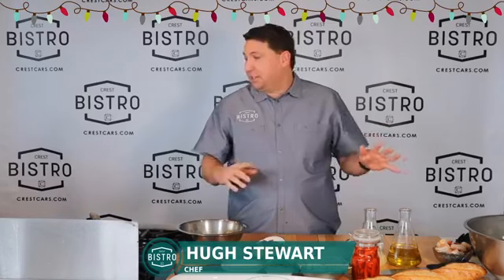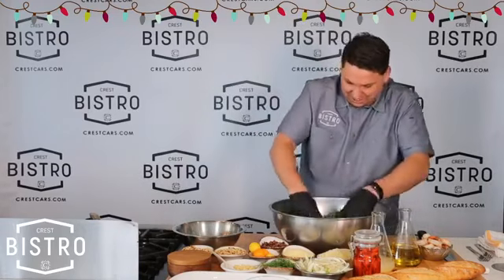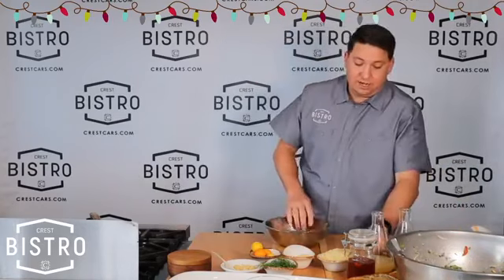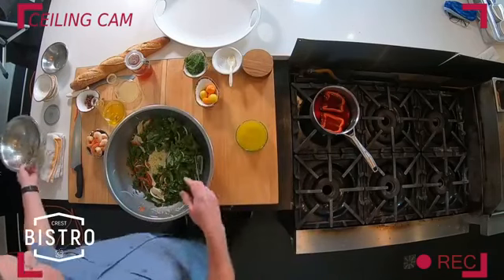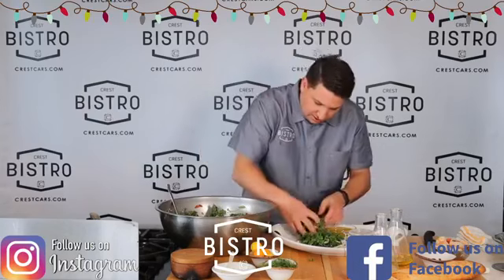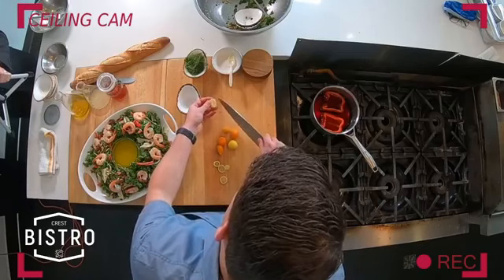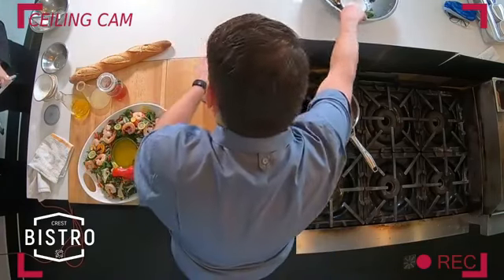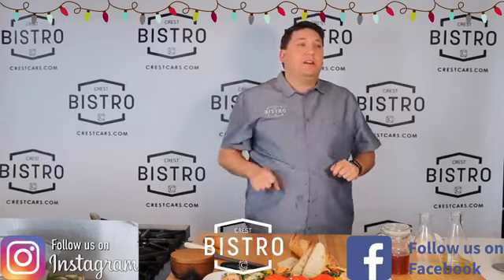Cooking Live with Mike Brosin and Hugh Stewart (Ep. 14)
Whats cooking in the Crest Bistro kitchen today? Find out by watching Managing Partner Mike Brosin and Head Chef Hugh Stewart cook live at the Crest Bistro kitchen!

This episode of Cooking Live was streamed live on December 18th, 2020.

We also do weekly livestream at 10:00am CST tomorrow! So if you want to check us out live, check out our Facebook Event Page for more information.